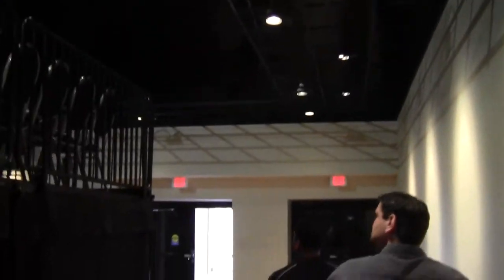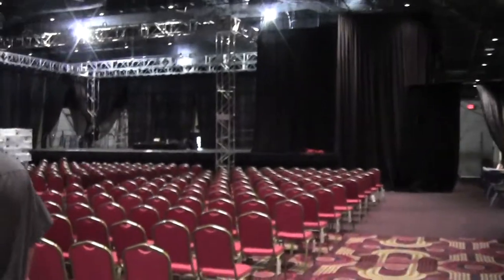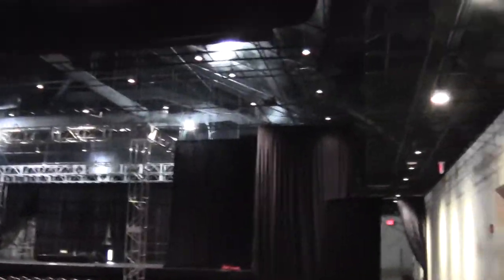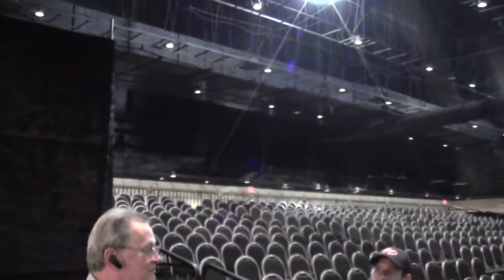Sprung Building at Seminole Casino 4